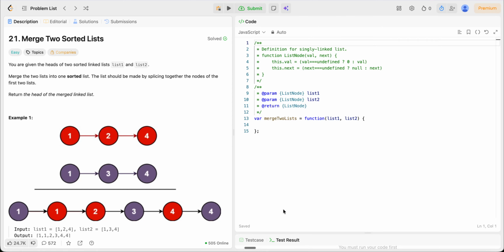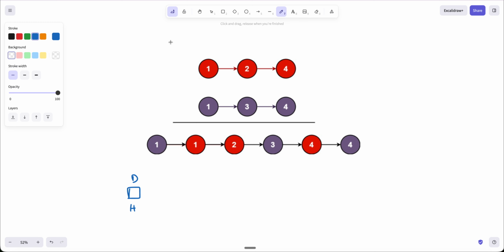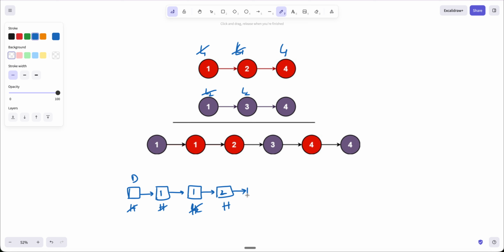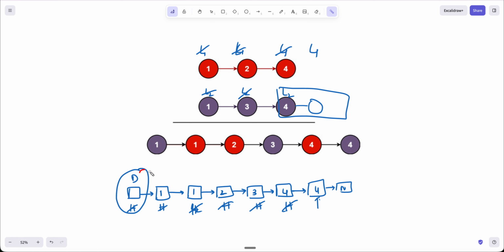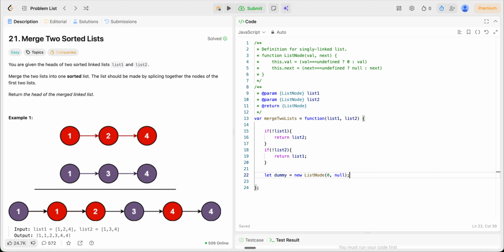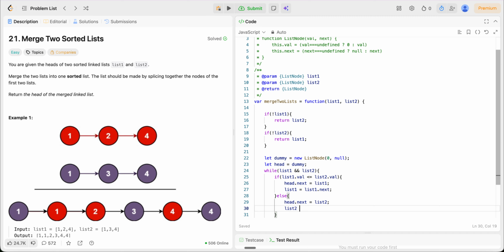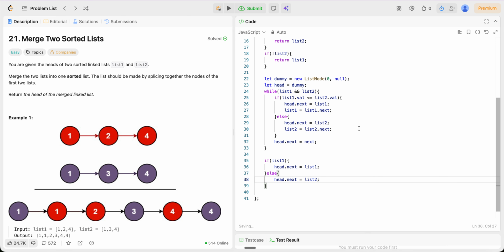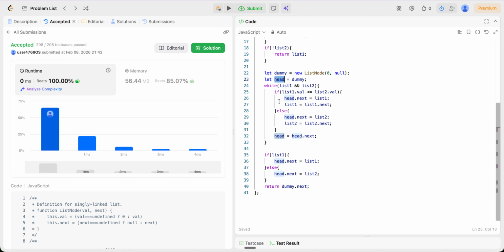LeetCode 21: Merge Two Sorted Lists (Easy) | Linked List in JavaScript | Day 28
🎯 Day 28 of My LeetCode Journey | Merge Two Sorted Lists (LeetCode 21)

In this video, I solve LeetCode Problem #21 - Merge Two Sorted Lists in JavaScript! This is a classic easy-level linked list problem that teaches fundamental pointer manipulation techniques.

Merge the two lists into one sorted list. The list should be made by splicing together the nodes of the first two lists.

Example 1:
Input: list1 = [1,2,4], list2 = [1,3,4]
Output: [1,1,2,3,4,4]

Example 2:
Input: list1 = [], list2 = []
Output: []

Example 3:
Input: list1 = [], list2 = [0]
Output: [0]

💡 KEY CONCEPTS COVERED:
✅ Linked List Manipulation
✅ Dummy Node Technique
✅ Two Pointers on Linked Lists
✅ JavaScript Linked List Implementation

📊 COMPLEXITY:
• Time Complexity: O(n + m) where n, m are list lengths
• Space Complexity: O(1) iterative

🎓 DIFFICULTY: Easy
🏷️ TOPICS: Linked List